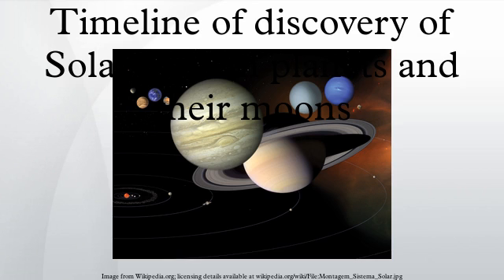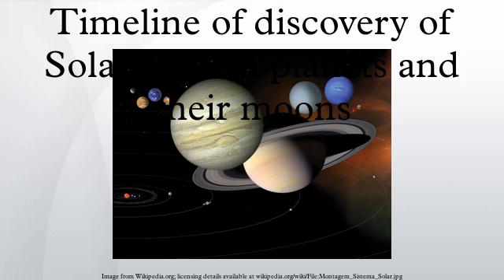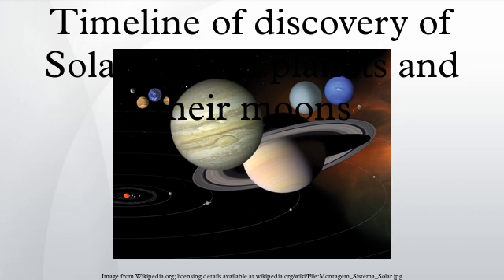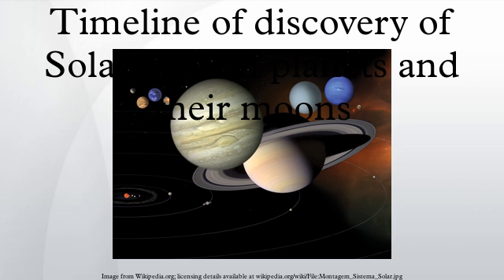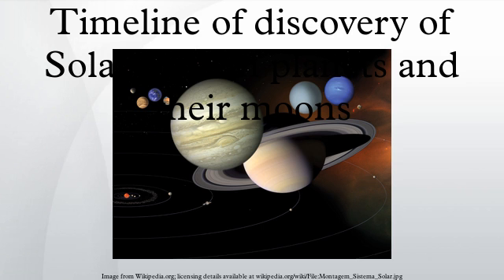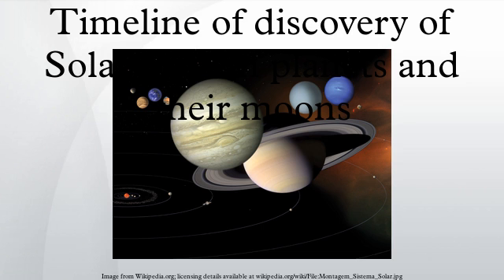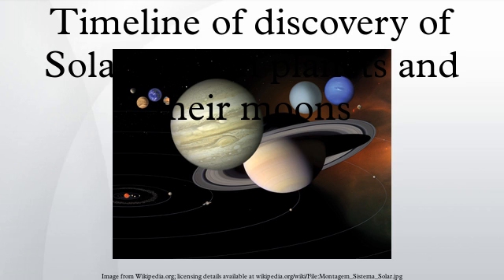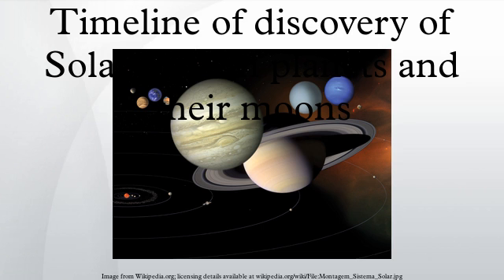Timeline of discovery of Solar System planets and their moons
The timeline of discovery of Solar System planets and their natural satellites charts the progress of the discovery of new bodies over history. Each object is listed in chronological order of its discovery, identified through its various designations, and the discoverer(s) listed.
Historically the naming of moons did not always match the times of their discovery. Traditionally, the discoverer enjoys the privilege of naming the new object; however, some neglected to do so or actively declined. The issue arose nearly as soon as planetary satellites were discovered: Galileo referred to the four main satellites of Jupiter using numbers while the names suggested by his rival Simon Marius gradually gained universal acceptance. The International Astronomical Union eventually started cleaning up the naming business in the late 1970s.